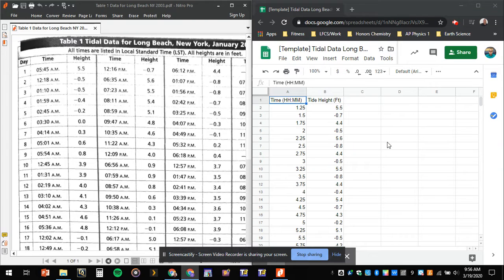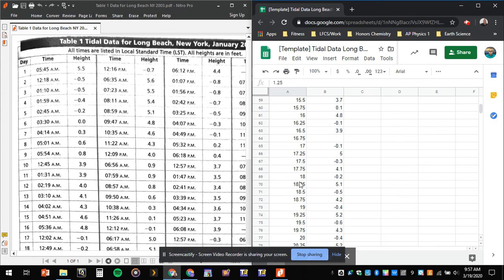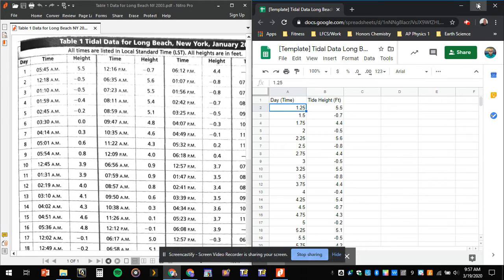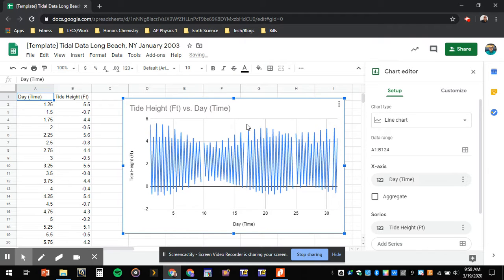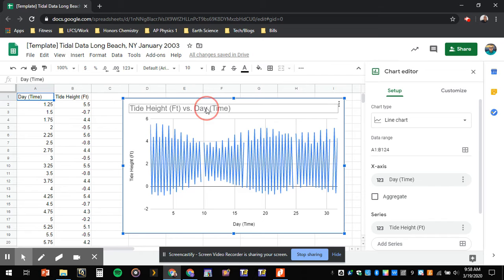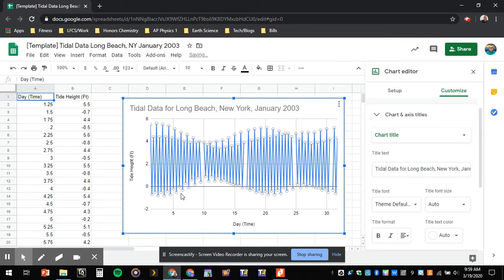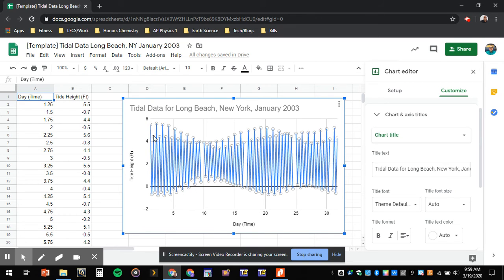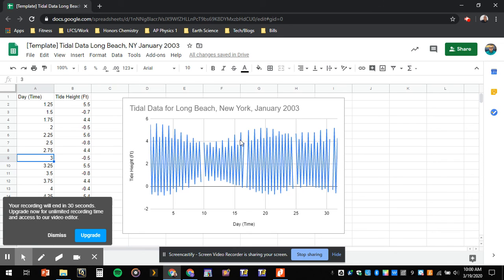Untitled: Mar 19, 2020 10:00 AM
How To Graph: Long Beach New York January 2003 Data